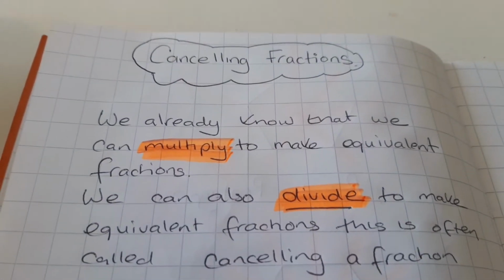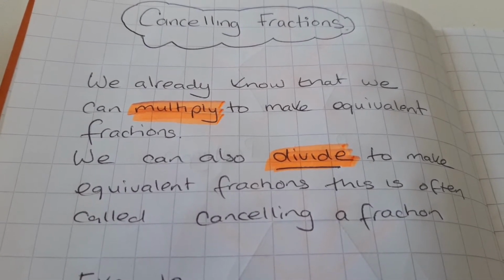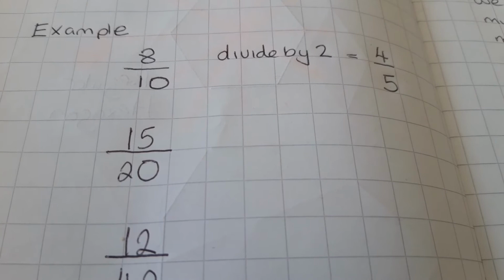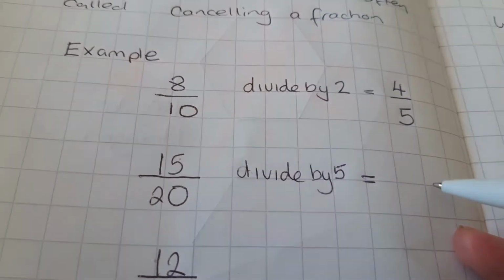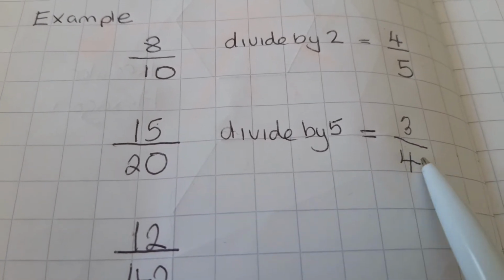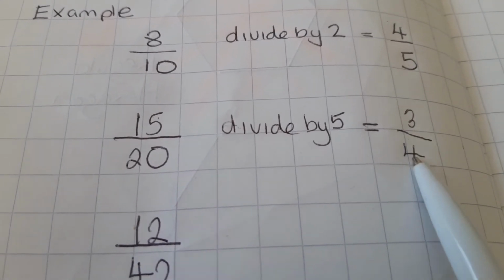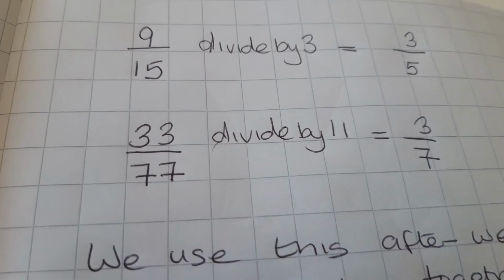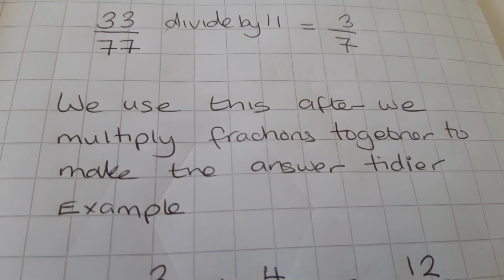11 May 2020